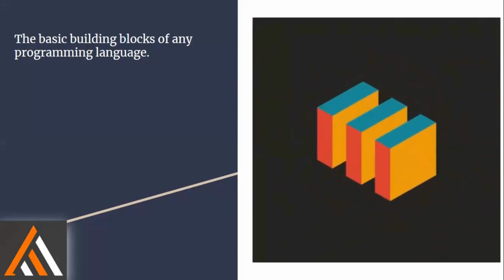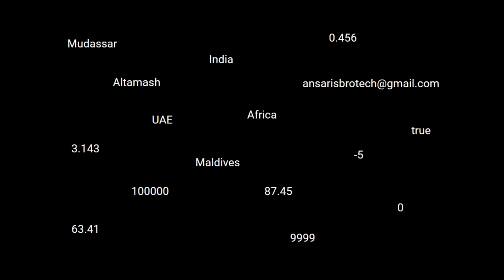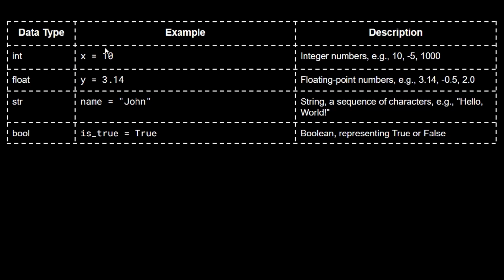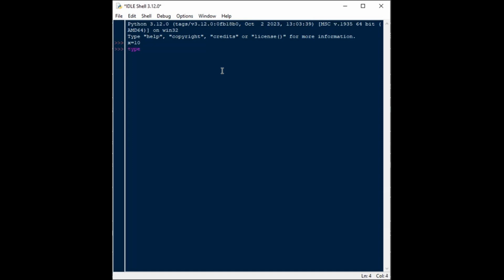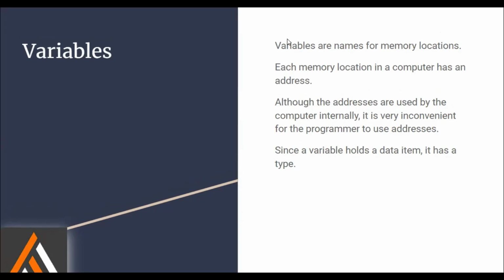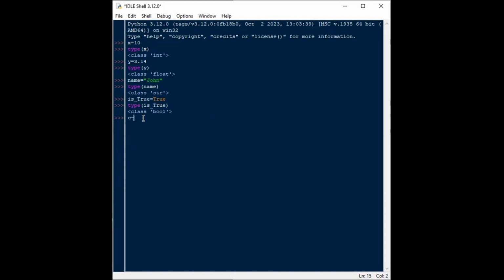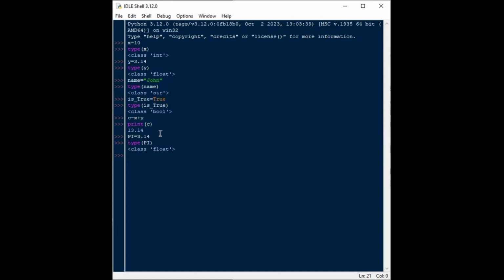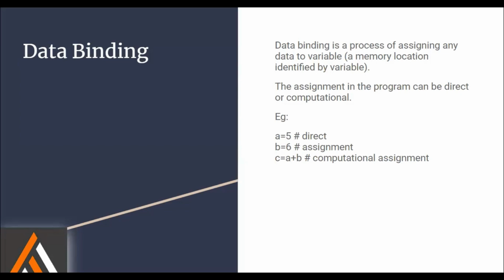tutorial python programming | Building Block of Programs | Python Program programming building block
Tutorial 5 in Programming with Python series by @AnsarisBroTech

In this video, we have explained about building block of program, the different elements which formed the program like data, datatype and terms like variable and constant and how to bind data to variables and constants

Building Blocks of Program

Data
Data is a collection of facts, such as numbers, words, measurements, observations or even just descriptions of things. Data is distinct pieces of information, usually formatted in a special way. All software is divided into two general categories: data and programs. Programs are collections of instructions for manipulating data. Data can exist in a variety of forms such as numbers or text, as bits and bytes stored in electronic memory, or as facts stored in a person's mind. The term data is often used to distinguish binary machine-readable information from textual human-readable

Building Block of Programsinformation. For example, some applications make a distinction between data files (files that contain binary data) and text files (files that contain ASCII data). In database management systems, data files are the files that store the database information, whereas other files, such as index files and data dictionaries, store administrative information, known as metadata.

Data types
A data type defines a set of values and a set of operations that can be applied to those values. The set of values for each type is known as the domain for the type. Most languages define two categories of data types: simple types and composite types. A simple type is a data type that cannot be broken into smaller data types. A composite type is a set of elements in which each element is a simple type or a composite type.
Eg:
Simple types : int, float, character, complex etc
Composite types : arrays, list, tuples etc

Variables
Variables are names for memory locations. Each memory location in a computer has an address. Although the addresses are used by the computer internally, it is very inconvenient for the programmer to use addresses. A programmer can use a variable, such as score, to store the integer value of a score received in a test. Since a variable holds a data item, it has a type.

Constant
The use of literals is not considered good programming practice unless we are sure that the value of the literal will not change with time (such as the value of π in geometry is fixed i.e. 3.14). Many programming languages define constants. A constant, like a variable, is a named location that can store a value, but the value cannot be changed after it has been defined at the beginning of the program.

Data Binding
Data binding is a process of assigning any data to variable (memory location identified by variable). The assignment in the program can be direct or computational.
Eg:
a=5 # direct
b=6 # assignment
c=a+b # computational assignment
programming building blocks